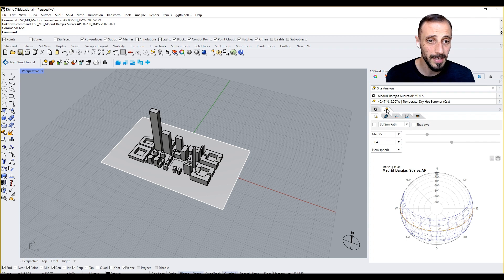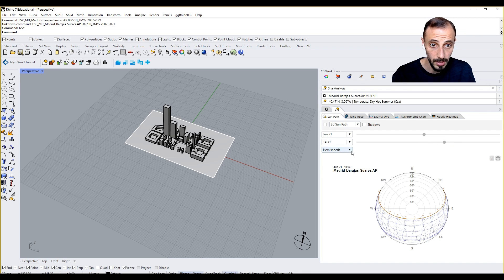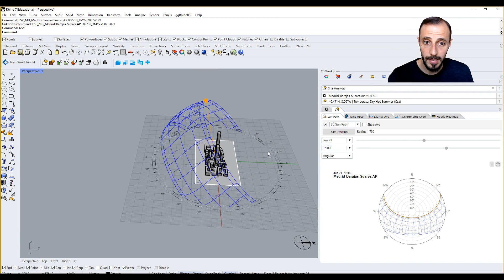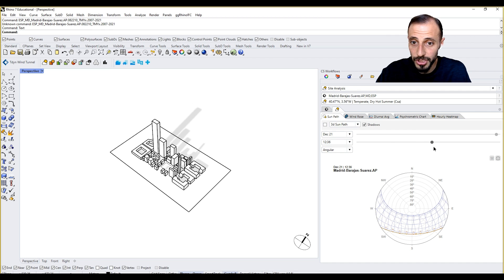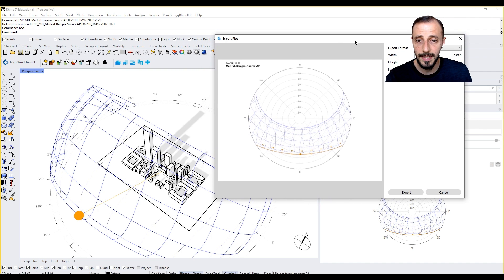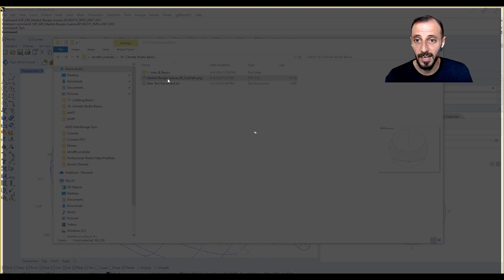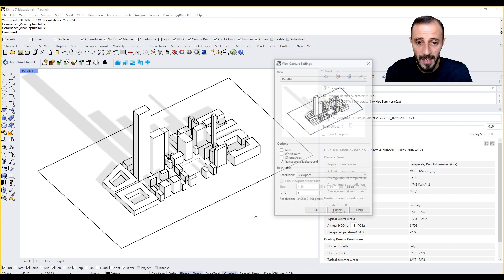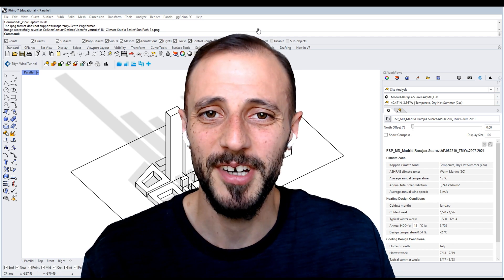2- The Sun Path in Climate Studio ☀️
Discover the dynamics of the sun path using Climate Studio:
- Activating sun path analysis.
- Understanding shadows and exporting presentation materials.